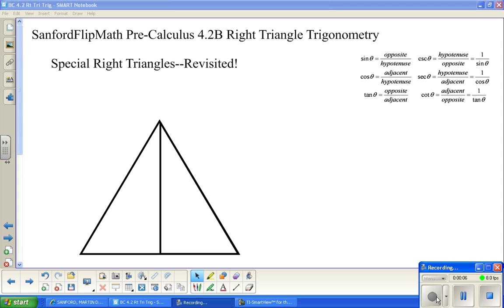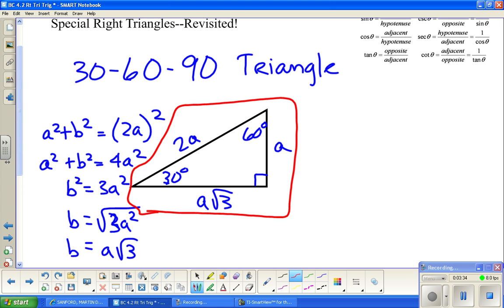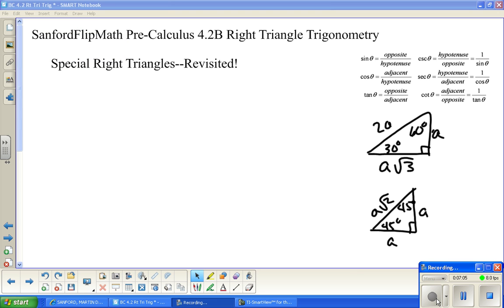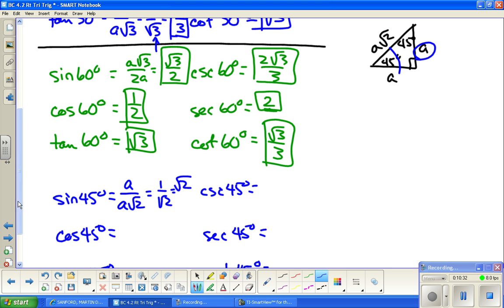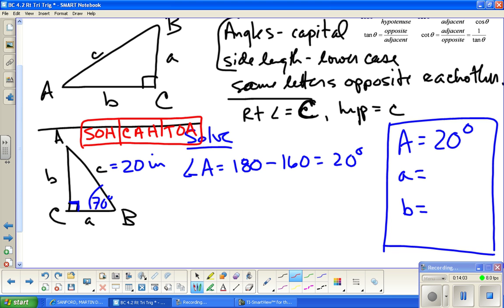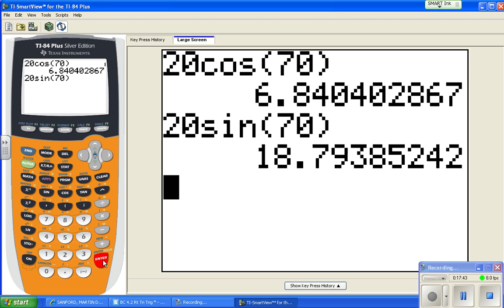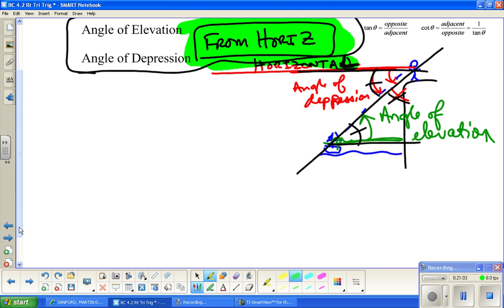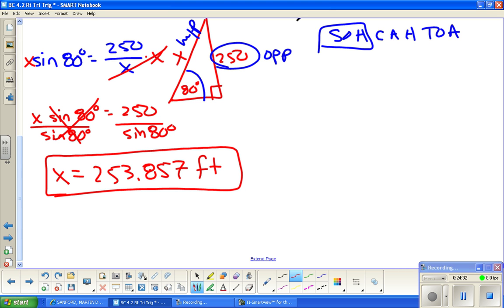SanfordFlipMath PreCalculus 4.2B Special and Solving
Continuing Right Triangle Trig. 30-60-90 and 45-45-90 Triangles. Solving Right Triangles.